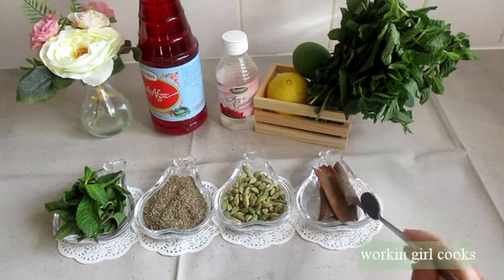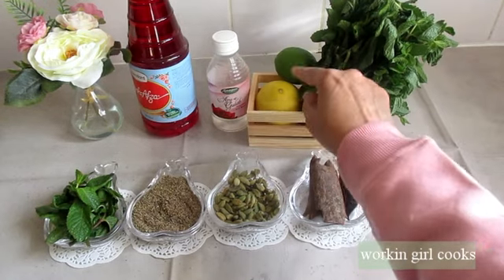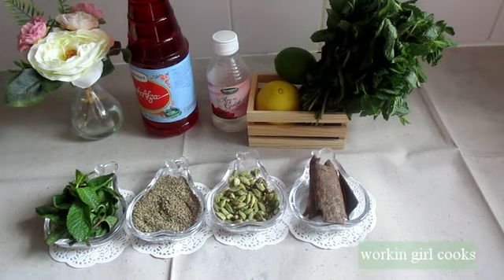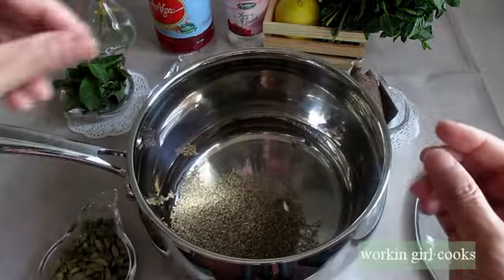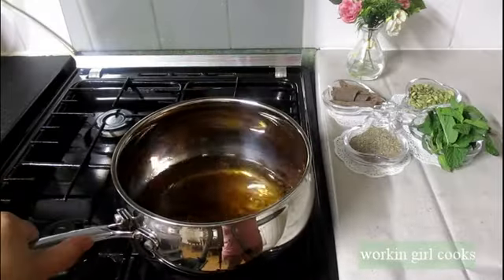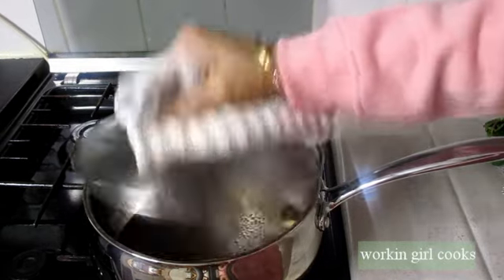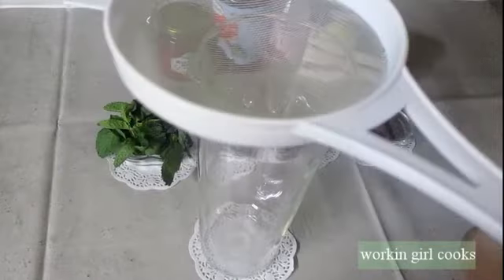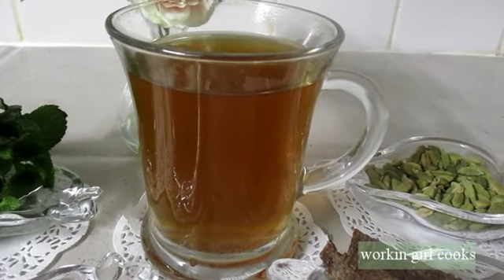A Healthy Fat Burning Drink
It’s my very own family tried and tested home remedy. Easy to prepare and helpful in  burning fat effectively.